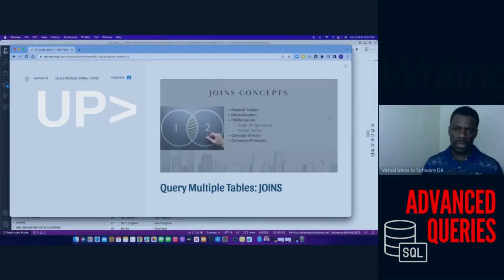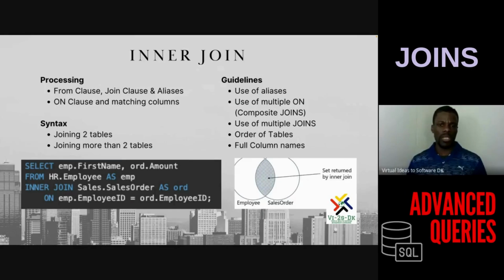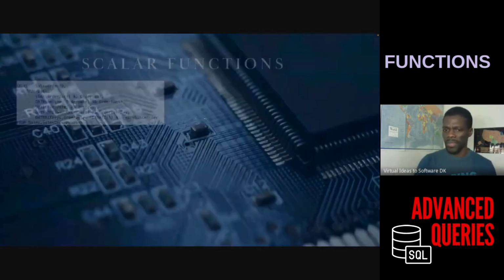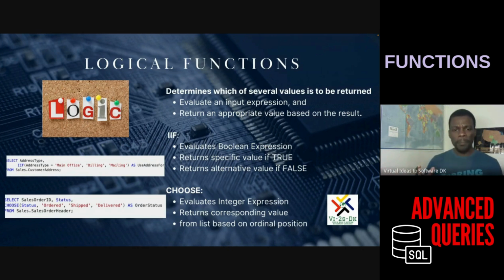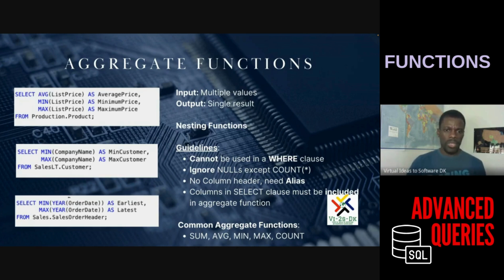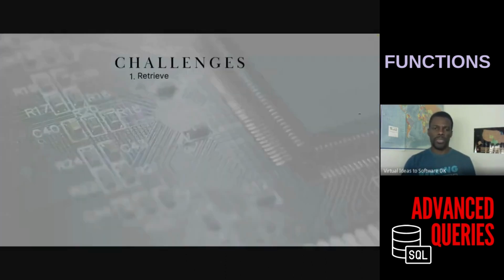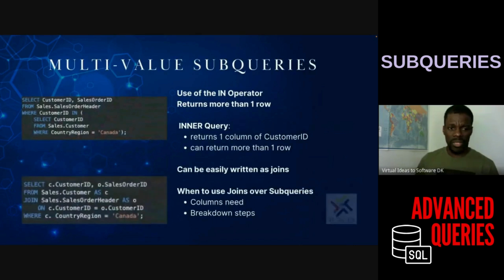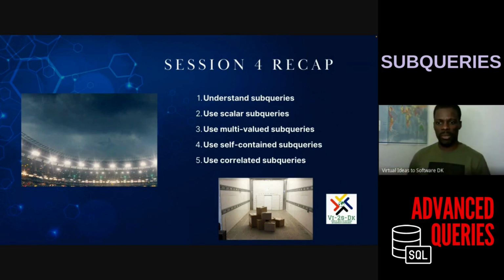SQL Functions & Joins: Everything You Need to Know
Data & SQL Tutorial: Top Secret Advanced Queries

Dive deep into the world of SQL with this comprehensive tutorial covering essential concepts like functions, aggregates, joins, and subqueries.  This video provides clear explanations and practical examples to help you level up your SQL skills.

After watching this video, you will be able to:

0:00 Describe join concepts and syntax.
2:05 Differentiate types of joins
5:00 Write queries that use Inner Joins
7:20 Left and Right Outer Joins.
8:33 Describe queries that use Full Joins
8:46 Write queries that use cross joins.
10:15 Understand queries that use self joins.

10:35 Categorize built-in functions
11:40 Use Scalar functions
16:40 Use Logical functions
19:00 Use ranking and rowset functions
20:55 Use aggregate functions
23:58 Summarize data with GROUP BY
26:30 Filter groups with HAVING
28:00 Lab Activity

30:08 Understand what subqueries are
31:36 Use scalar subqueries
34:42 Use multi-valued subqueries
37:18 Use self-contained & correlated subqueries
39:20 Lab Activity
40:18 Recap

Whether you're a beginner or looking to refresh your knowledge, this video is packed with valuable information to help you write more efficient and powerful SQL queries.